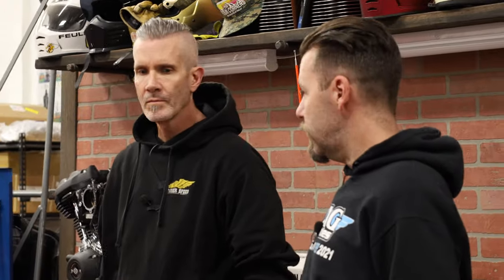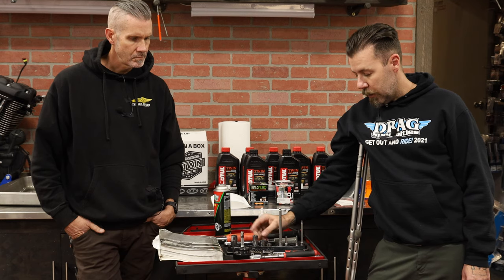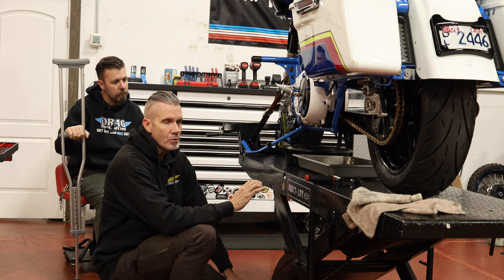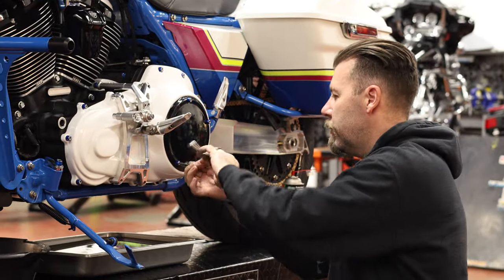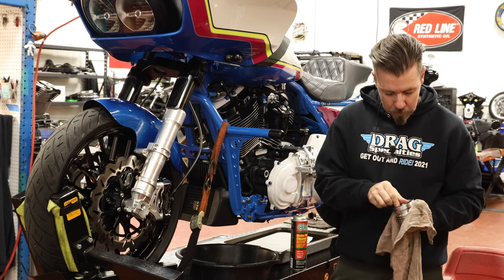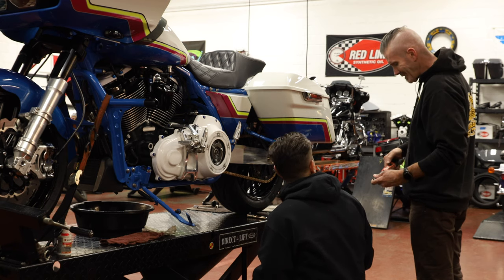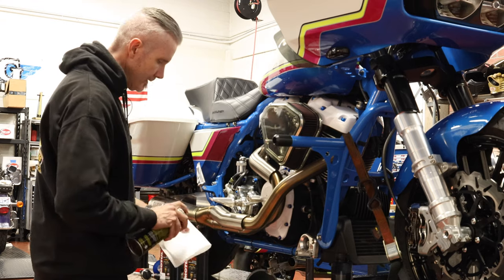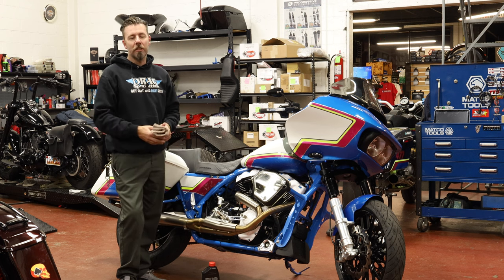The Secret to a Quick & Easy 3 Hole Oil Change - Harley Davidson Milwaukee Eight (M8 Bagger)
In this video, we will walk you through the step-by-step process of a complete DIY 3 hole oil change on your Harley Davidson Milwaukee Eight (M8) motorcycle. We used a 2018 Road Glide for this video, but the Milwaukee 8 oil change process is the same on a Street Glide, Ultra, Electra Glide, Road King, or any other Touring model. The process is also very similar for all of your Softail models (Street Bob, Fat Bob, Lowrider S/ST, Heritage, Standard, etc).

*SUPPLIES NEEDED:*

OR

3 DRAIN PLUG O-RINGS
DERBY COVER GASKET OR SEAL

*TOOLS NEEDED:*
-Drain Pan/s
-Shop Rags
-3/8" ratchet (we used a long & short ratchet)
-3/8" extensions (long & short)
-Pick to clean threads on drain plugs
-T27 Torx
-1/4" Allen
-5/8" socket
-Oil filter wrench or 17mm socket depending on your oil filter
-Service manual recommended
-Torque wrenches (in lbs & ft lbs)

*CHAPTERS:*
00:00-00:51 - INTRO
00:52-02:33 - SUPPLIES NEEDED
02:34-06:06 - TOOLS NEEDED
06:07-08:49 - DRAIN OLD FLUIDS
08:50-09:22 - CLEAN DRAIN PLUGS AND REMOVE OLD O-RINGS
09:23-11:11 - REMOVE DERBY COVER
11:12-14:14 - REMOVE & REPLACE OIL FILTER
14:15-16:02 - PREP AND REINSTALL DRAIN PLUGS
16:03-17:19 - FILL PRIMARY FLUID & REINSTALL DERBY COVER
17:20-19:18 - FILL ENGINE OIL AND TRANSMISSION
19:19-20:42 - START ENGINE AND TOP OFF OIL
20:42-21:21 - FINAL CHECK

Huge thank you to Law Tigers for sponsoring this video - Check them out:
*Law Tigers* - _America's Motorcycle Accident Attorneys_

Join our SMS list to get exclusive discounts, early access to sales, new releases and more: